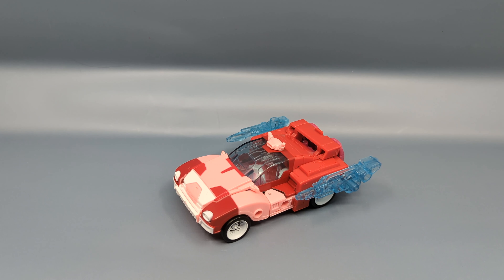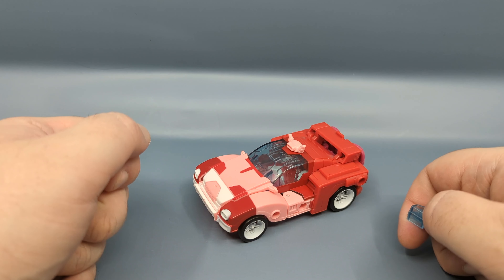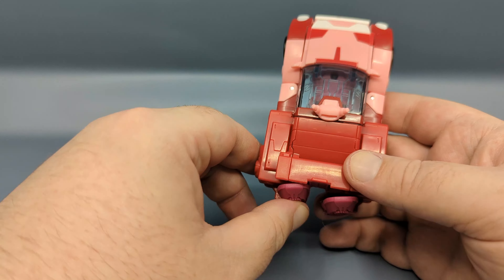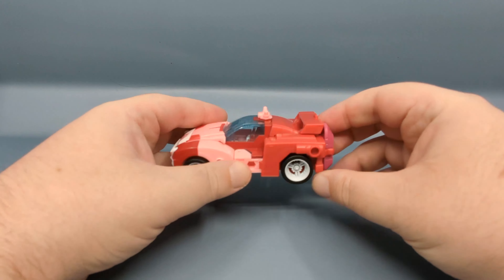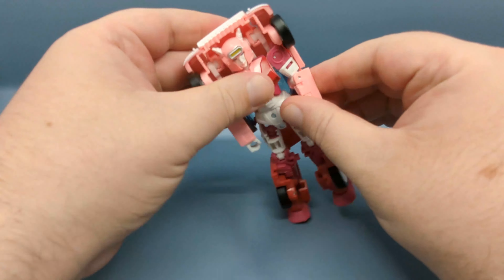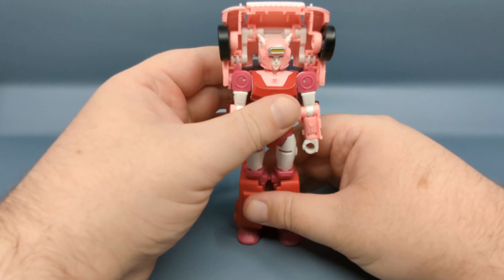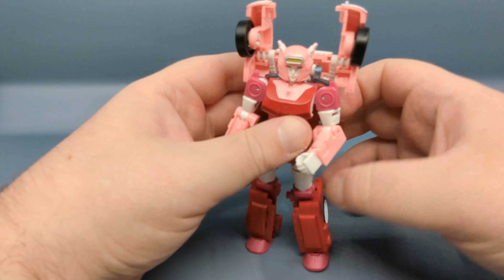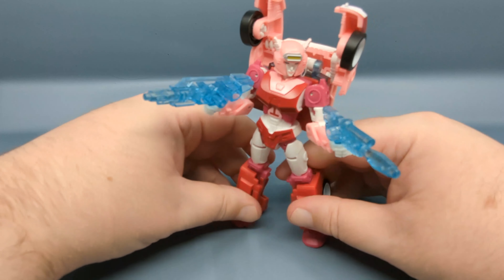Chuck's Reviews Transformers Legacy Elita -1